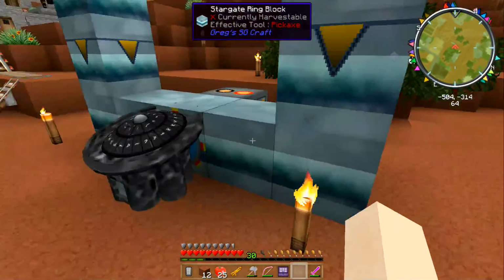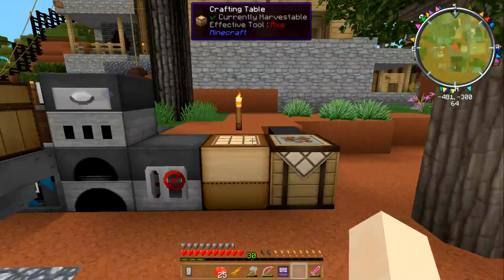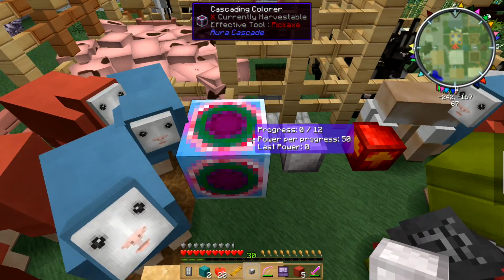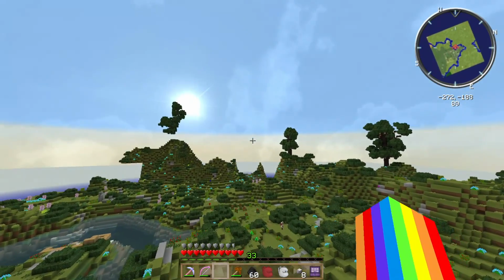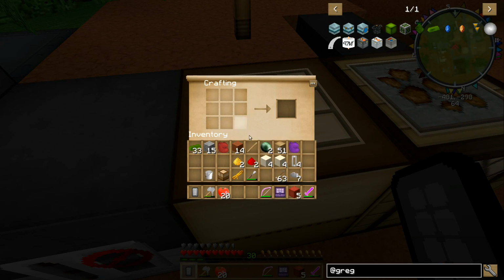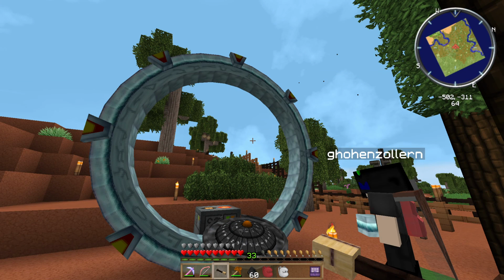Robot Rainbow Minecraft Modpack #146: Kitten / Stargate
We finally breed a cat for DragonflyJim, who unfortunately has weather-related connectivity issues and has to leave.  Then we try our best to get the Aura Cascade cascading colorer to work, and build a Greg's SGCraft Stargate!

DragonflyJim joined us this time. :) To play along you'll need a minecraft account (from minecraft.net)

There is an instructional video on the page that will show you how as well as how to install Optifine and Soartex Fanver which we recommend (and use ourselves) but do not have permission to distribute.

Or you can play in the same world on your own!  The world seed is "Fossil Flower."

The pack includes extra textures Sarah and I cobbled together, and will be updated with additional textures regularly; by the time you see them in the videos they should already be in the pack.

Have fun, and hope you enjoy Robot Rainbow (logo by missmollygrue!).